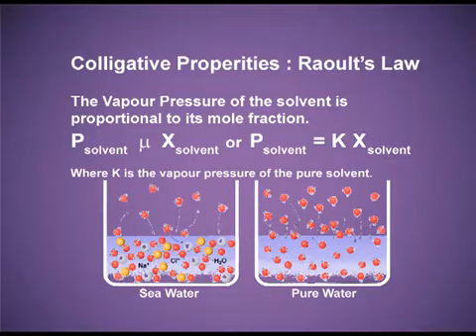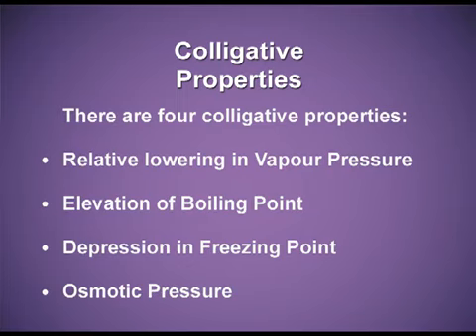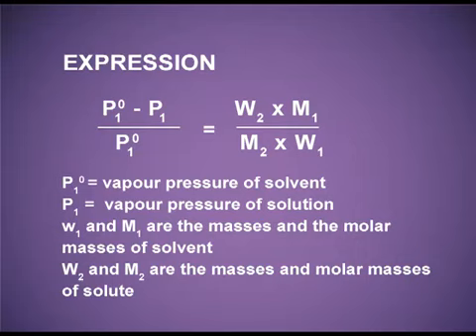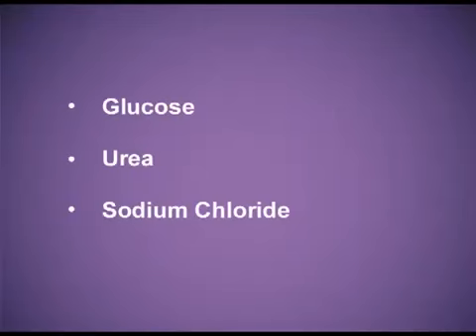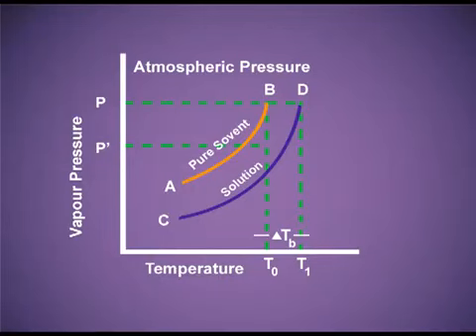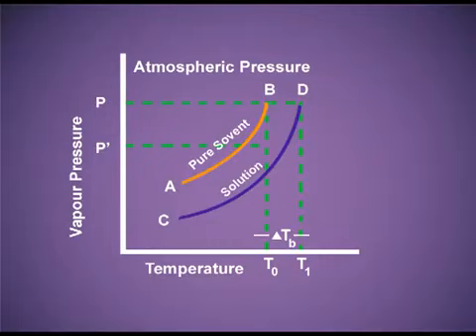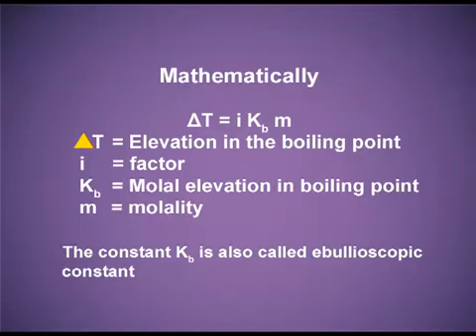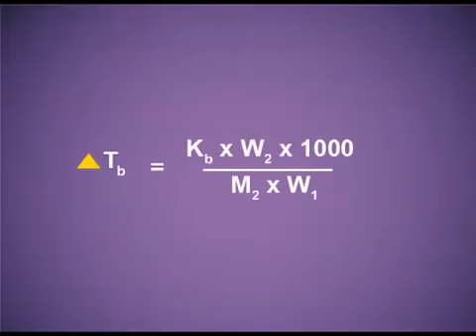NCERT / CBSE Class 12 Chemistry - Solution - Part 3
Solution - Part 3 ( विलयन - भाग 3 )